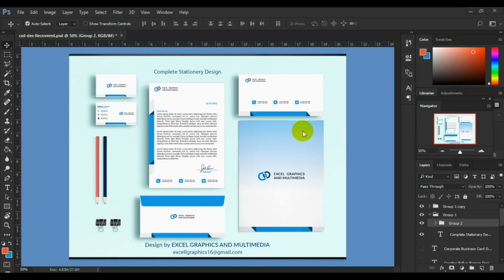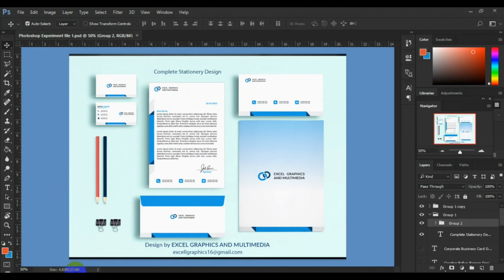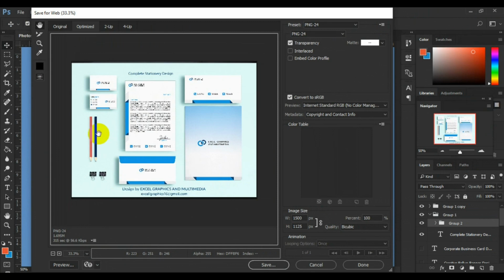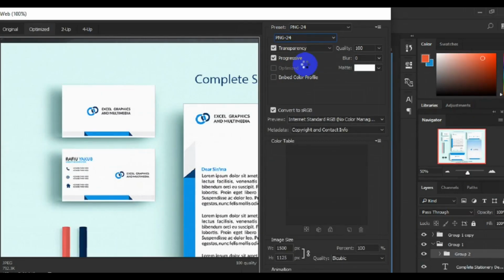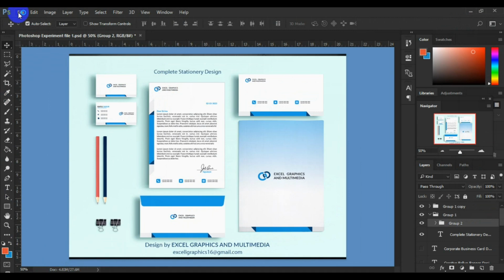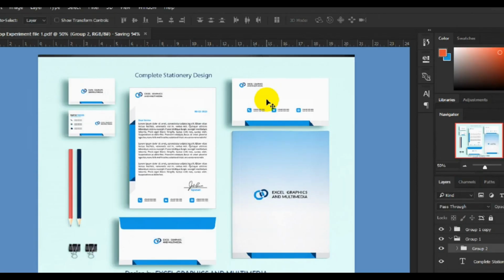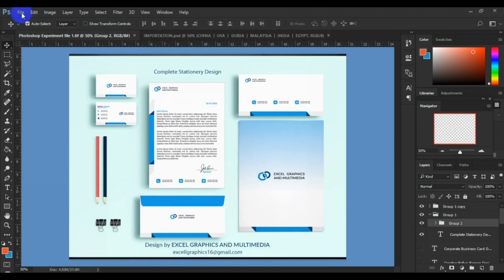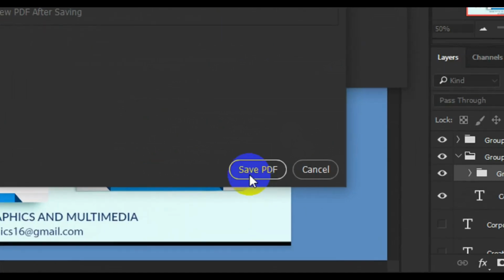Beginners guide SAVE in Different file format in photoshop cc